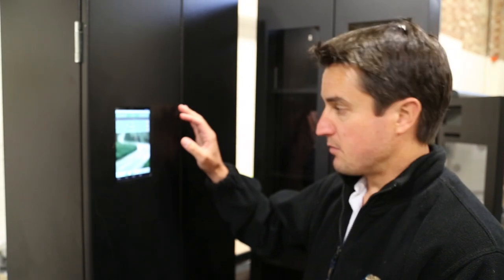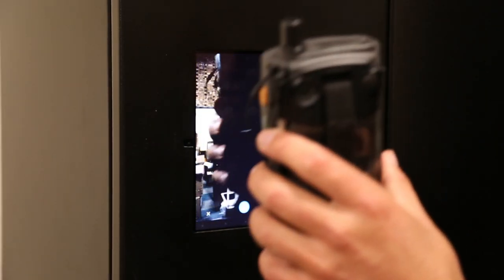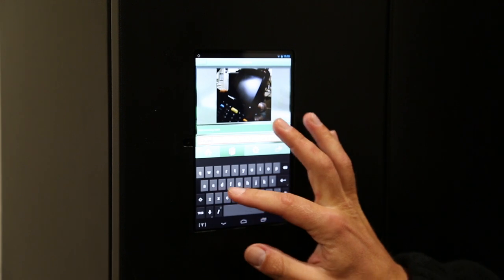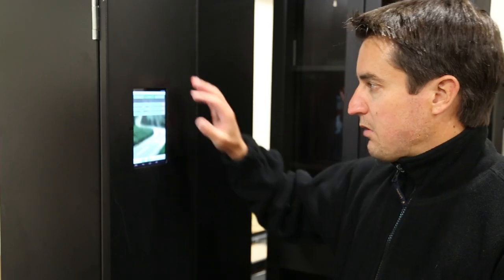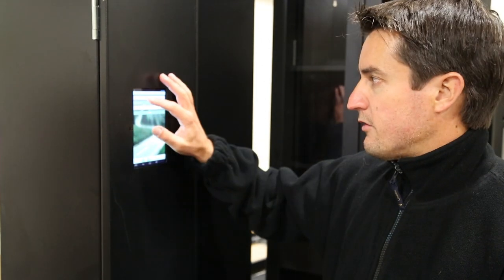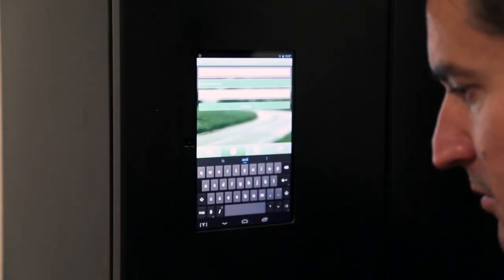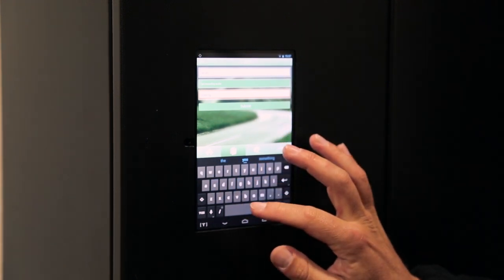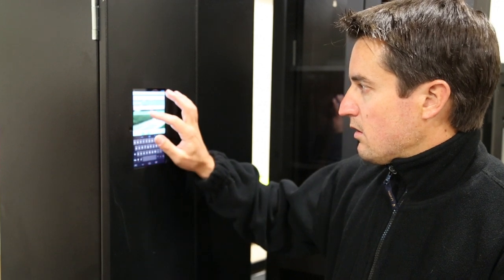Smart Cabinet with Touch Screen